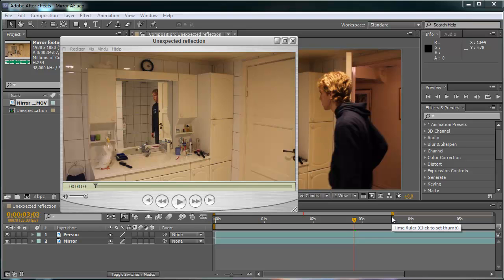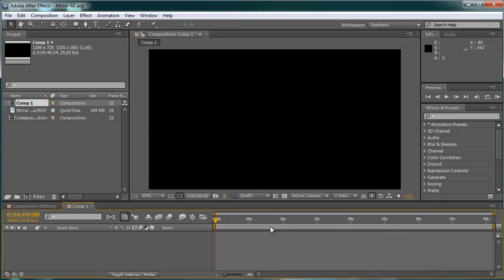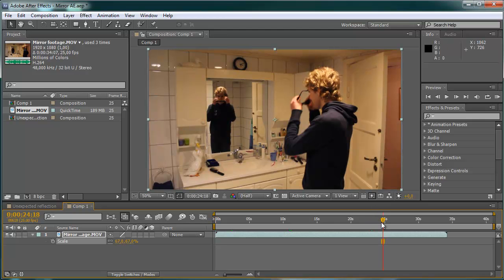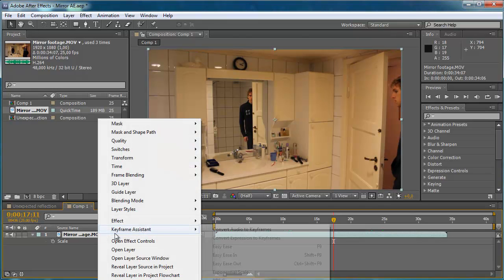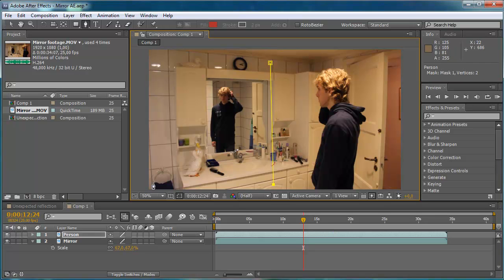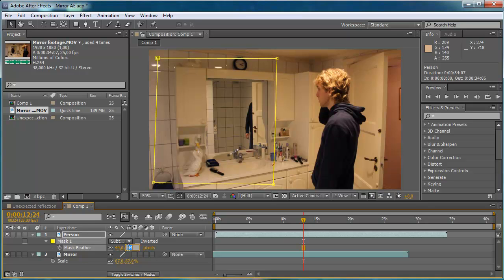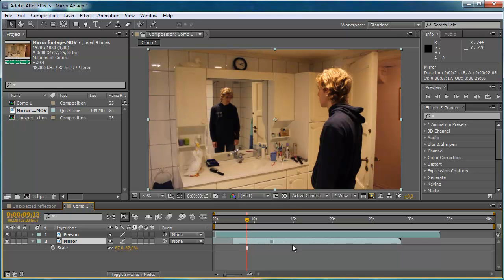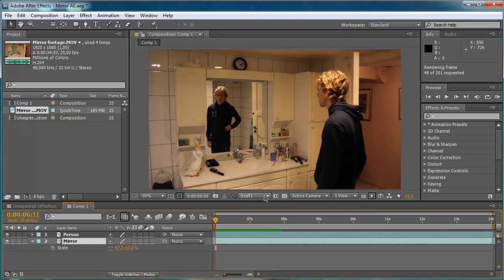Unexpected reflection After Effects tutorial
This is an After Effects tutorial that will teach you how to make an effect where your reflection has been replaced.